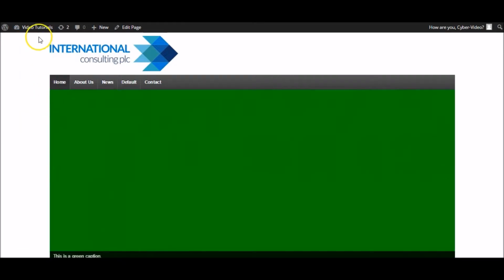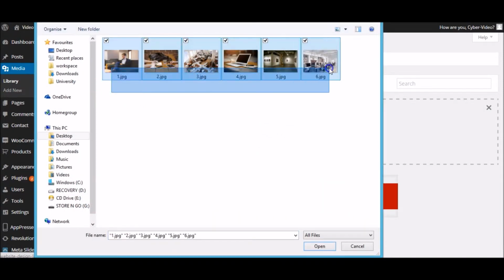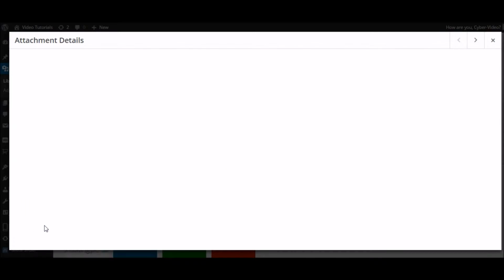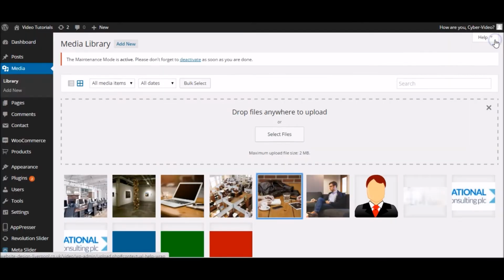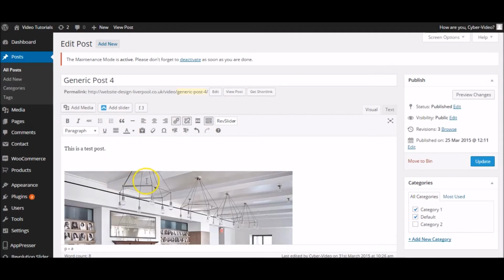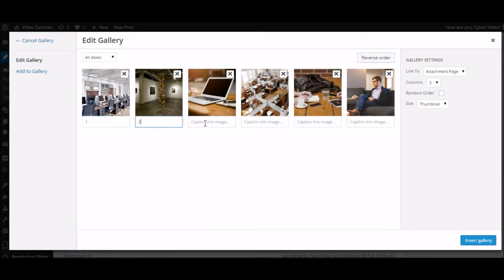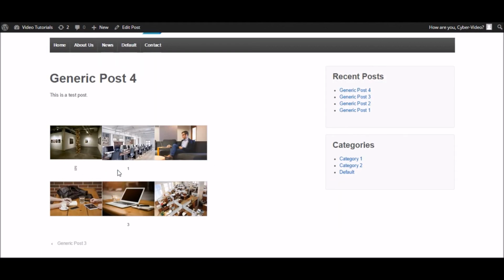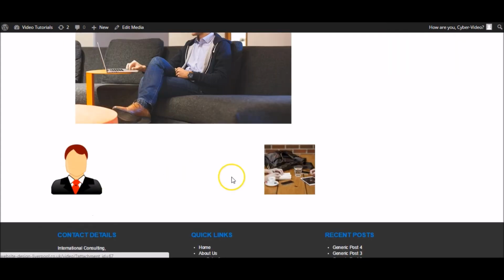Adding images and galleries to WordPress websites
Cyberfrog's Barney shows you how to add images and galleries to your WordPress website pages in this easy-to-follow video tutorial.